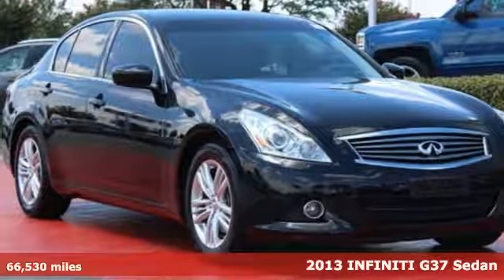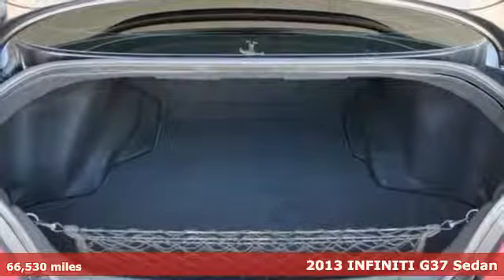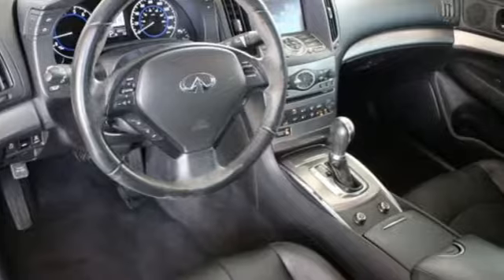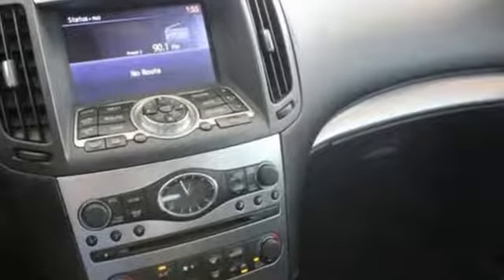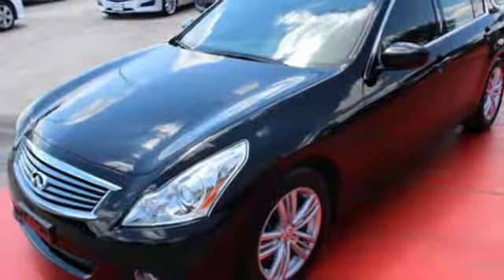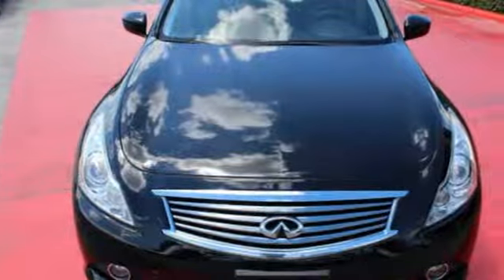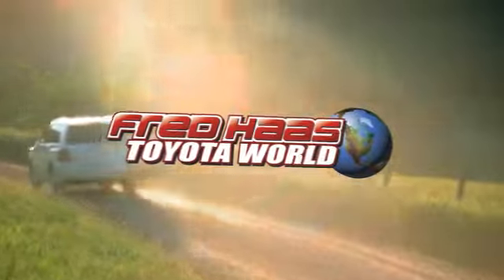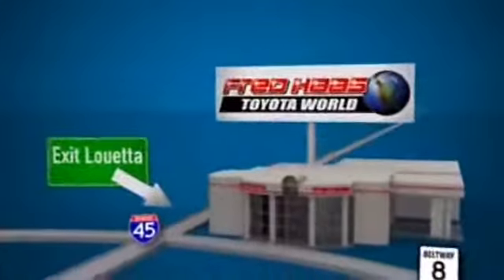Used 2013 INFINITI G37 Sedan Spring TX, TX DM715742P - SOLD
Year: 2013
Make: INFINITI
Model: G37 Sedan
Trim: Journey
Engine: 6 Cyl. 3.7L
Transmission: Automatic
Color: BLACK
Mileage: 66530
Stock #: DM715742P
VIN: JN1CV6AP3DM715742
Scores 27 Highway MPG and 19 City MPG! This INFINITI G37 Sedan delivers a Gas V6 3.7L/225 engine powering this Automatic transmission. XM satellite radio, Vehicle-speed-sensitive pwr rack & pinion steering, Vehicle-speed-sensitive intermittent windshield wipers w/mist function.*This INFINITI G37 Sedan Features the Following Options *Vehicle security system w/vehicle immobilizer, Vehicle dynamic control (VDC) w/cancellation switch, USB input, Trunk illumination, Trunk chrome finisher, Traction control (TCS), Tire pressure monitoring system, Tilt/telescopic steering column, Tilt meter cluster (linked w/steering column), Temporary spare tire w/steel wheel.*Know You're Making a Reliable Purchase *According to Carfax's history report: No Damage Reported, No Accidents Reported, 9 Service Records.*Limited Lifetime Engine Warranty *Any Asian import vehicles with less the 100,000 miles on the odometer at point of sale and have been through service, or are 7 years old or newer qualify for a limited lifetime engine warranty.*Visit Us Today *Test drive this must-see, must-drive, must-own beauty today at Fred Haas Toyota World, 20400 Interstate 45, Spring, TX 77373.

Address:
20400 Interstate 45 North